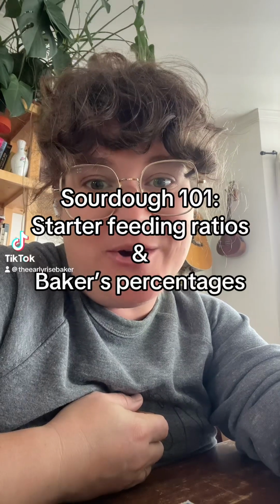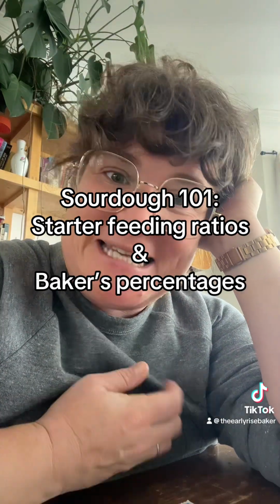Feeding ratios and bakers percentages!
These are terms that can be hard to understand, I’m here to help!